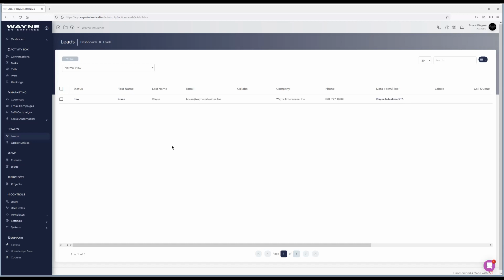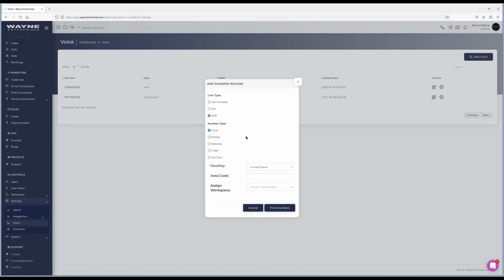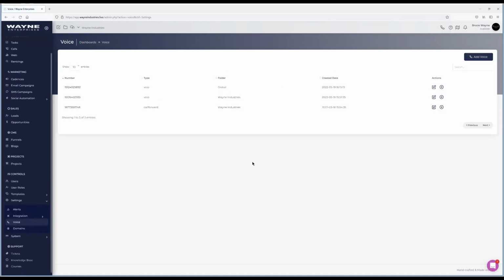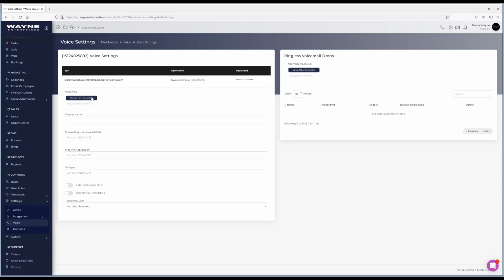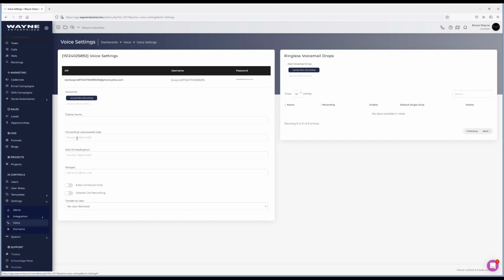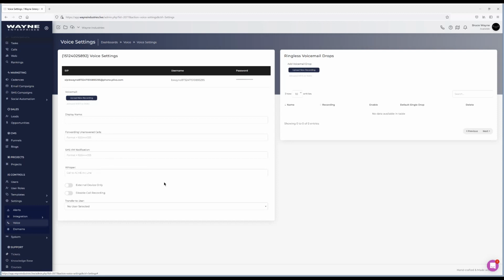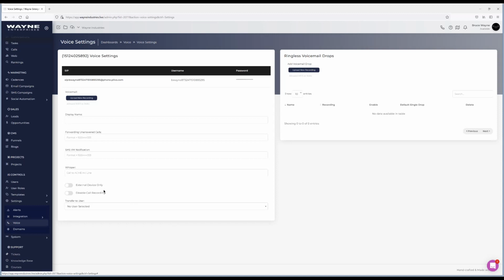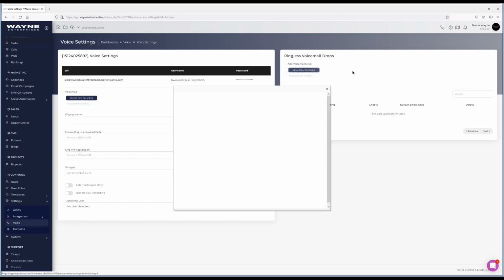Setup a VoIP Line Inside CMT CRM